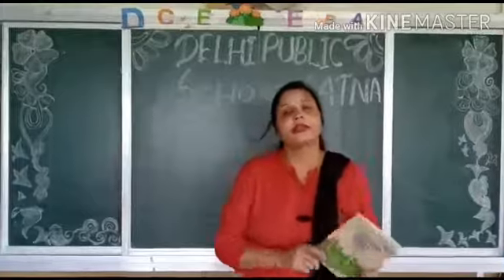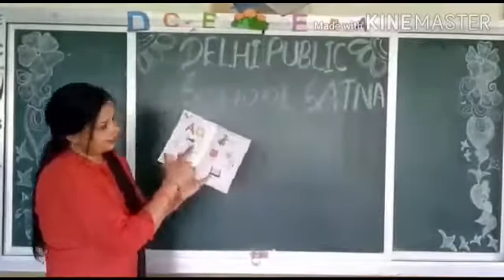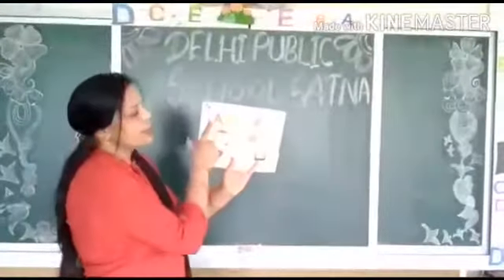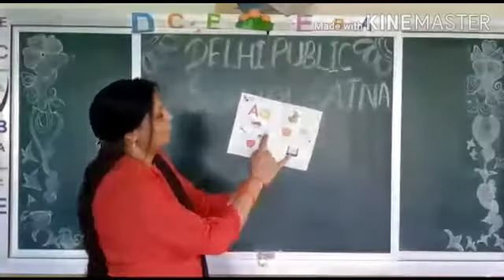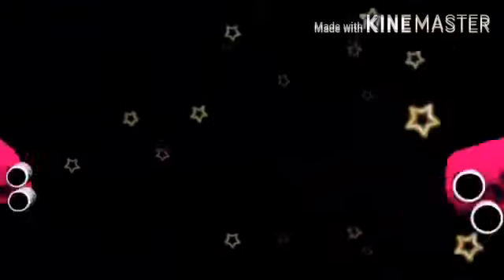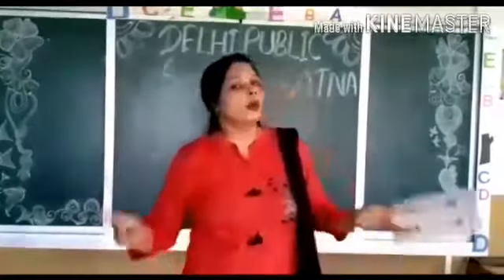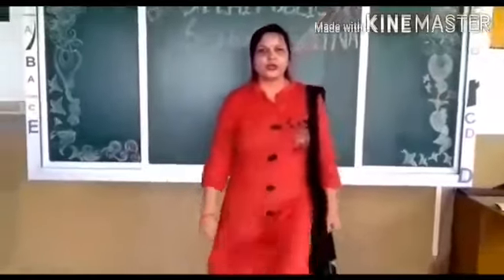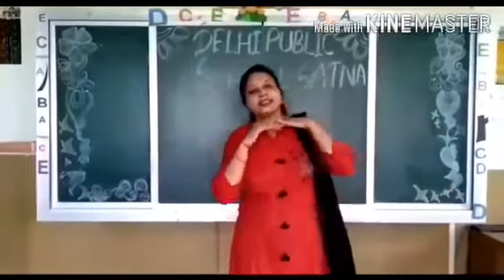CLASS - NURSERY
INTRODUCE FIRST LETTER OF ALPHABET